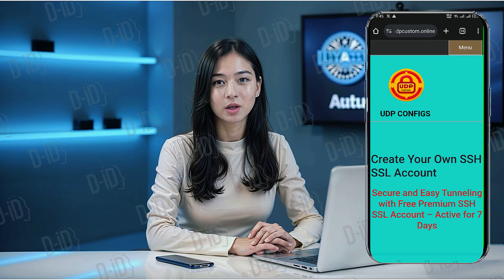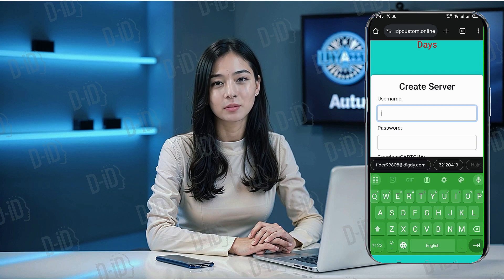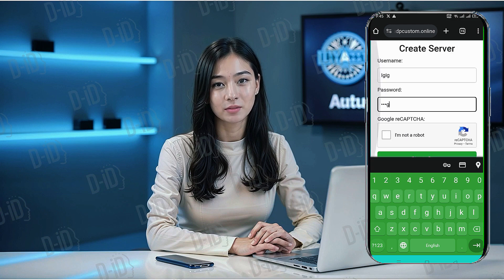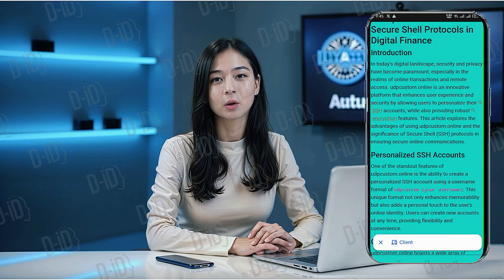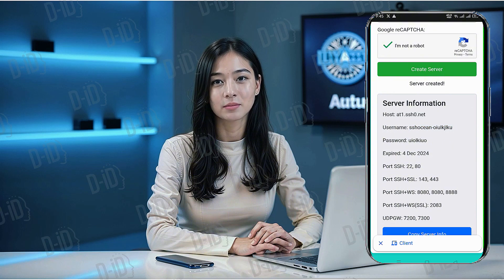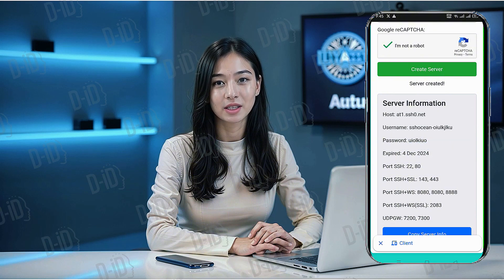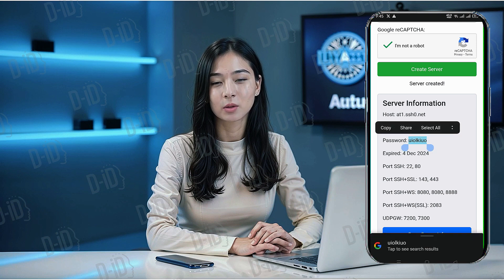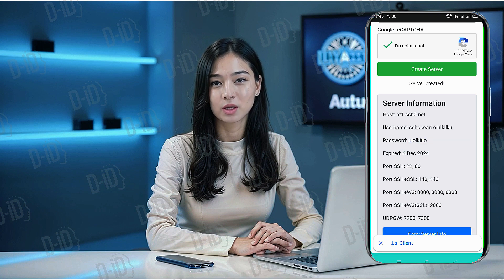Setup SSH/SSL/TLS Server Payload on Netmod VPN for Secure and Fast Browsing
Learn how to create an SSH/SSL/TLS (stunnel) server payload and set it up on the Netmod VPN app for faster speeds and secure web browsing. This step-by-step guide covers server creation, payload configuration, and connecting to Netmod VPN. Perfect for anyone seeking a secure and optimized internet experience!